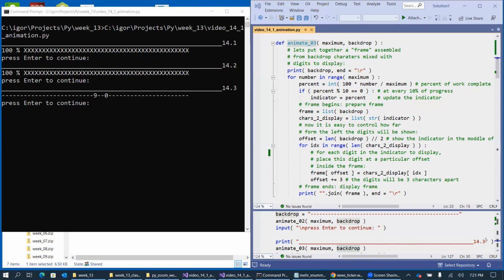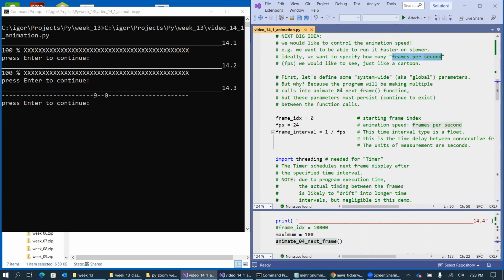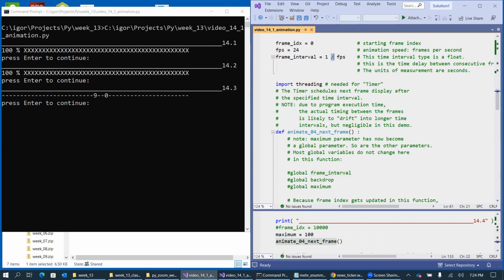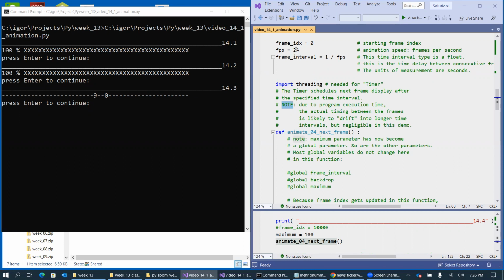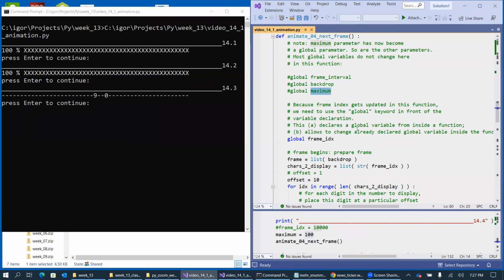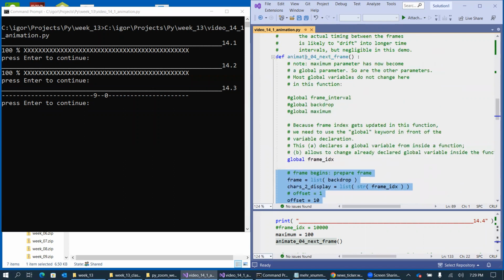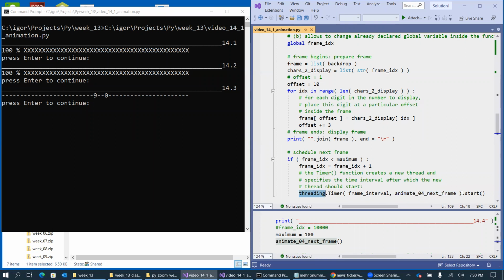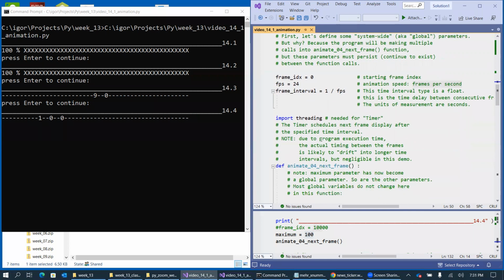14.1.5 Text animation, animation speed, FPS rate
14.1.5 Text animation, animation speed, FPS rate